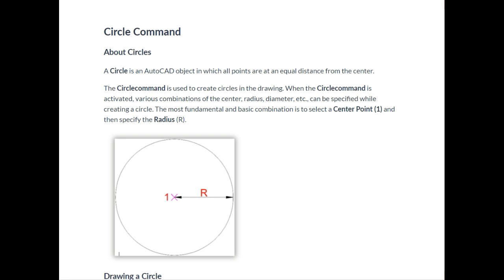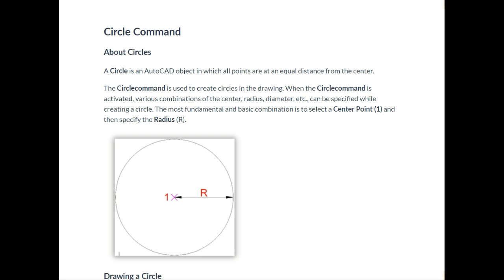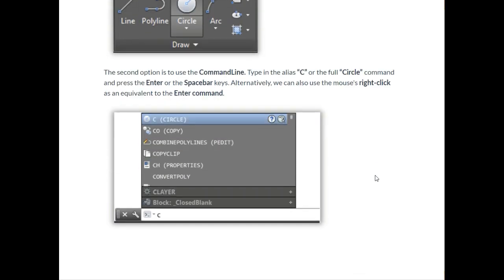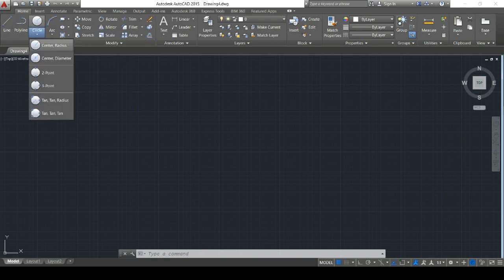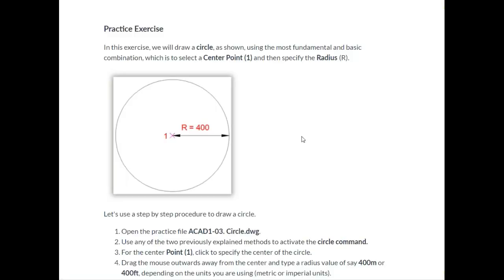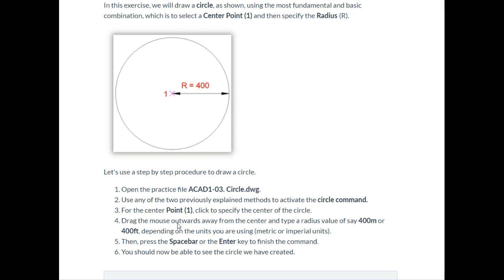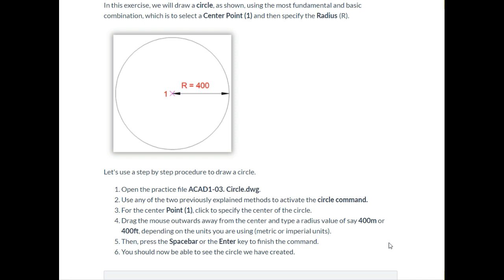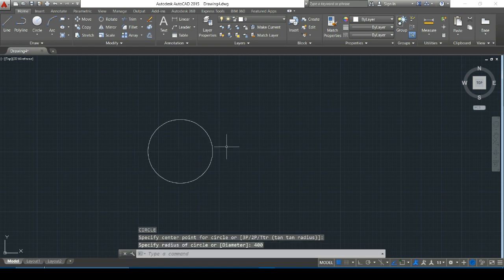Learn from home... Basic AutoCAD...Circle Command in AutoCAD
Learn AutoCAD from home...
Learn Complete AutoCAD...

join our Telegram Channel for more Civil Engineering Related topic...